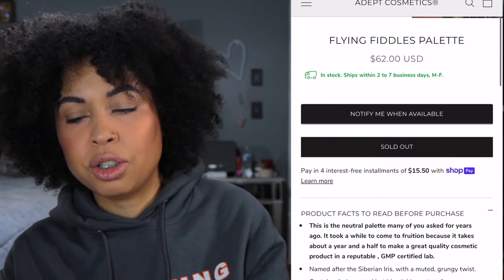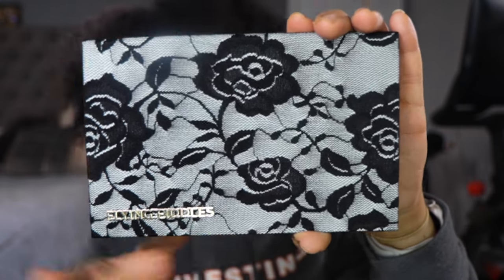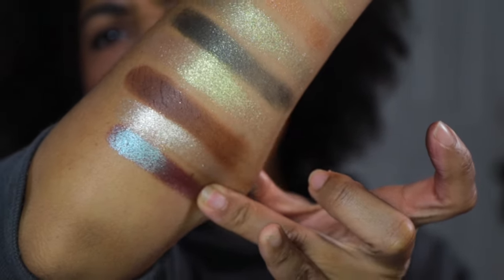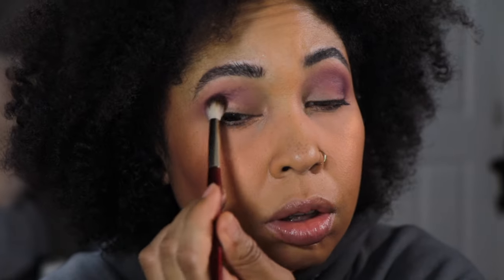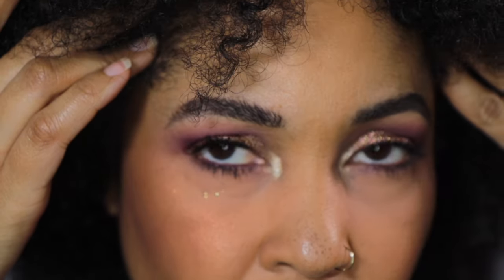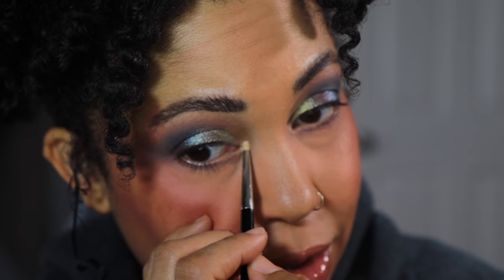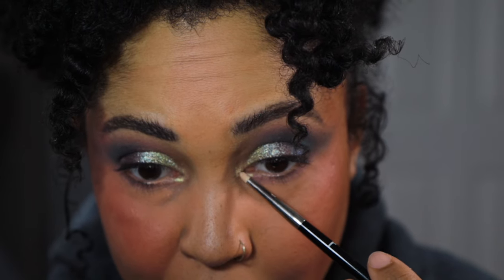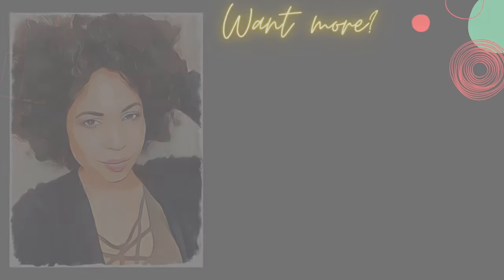ADEPT COSMETICS FLYING FIDDLES EYESHADOW PALETTE! *PR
Hey Friends! So excited to share the Adept Cosmetics Flying Fiddles Eyeshadow Palette. This launches 2/2/24 at 11:0m MT. What are your thoughts on this new Adept release? Let me know! Thanks for hanging out with me!

Codes: RADAR 10, JAMILA

*I RECEIVED THIS IN PR BUT NO CONTENT WAS REQUIRED!

Codes

Bella Beaute Bar: FRIZZFACE
Ensley Reign: FRIZZFACE
Natasha Denona: FRIZZFACE

Cara Chambers
200 14th Ave

Song: Goodbye So Long by Spring Gang